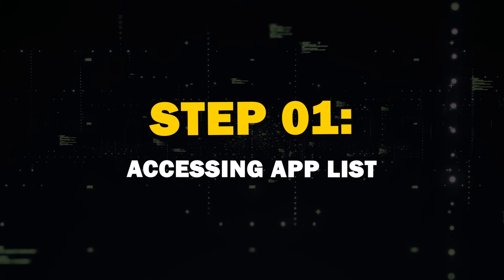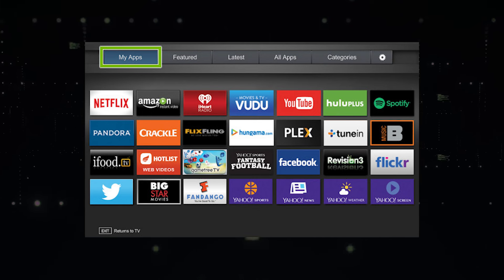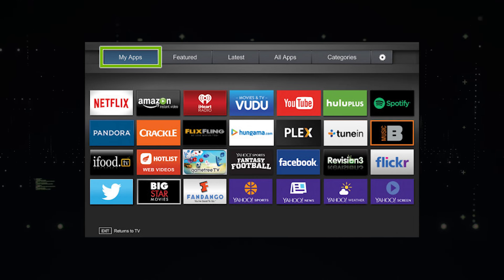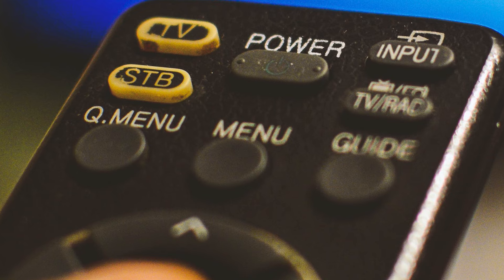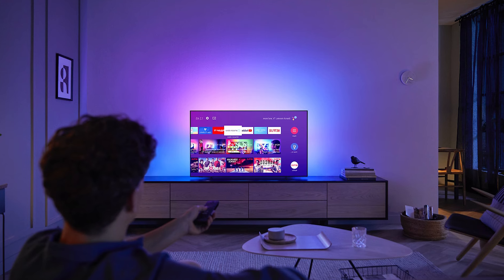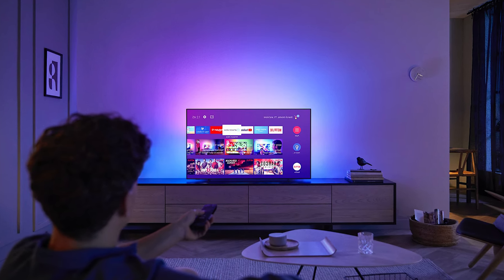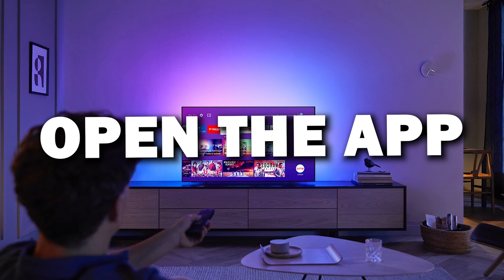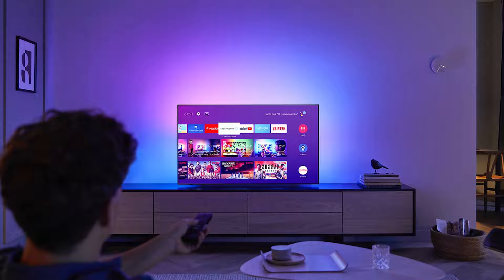How To Remove Apps on Your Philips TV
This video shows you how to remove any app on your Philps smart TV.

Use one of these to get apps on your TV:
Get a Roku here: